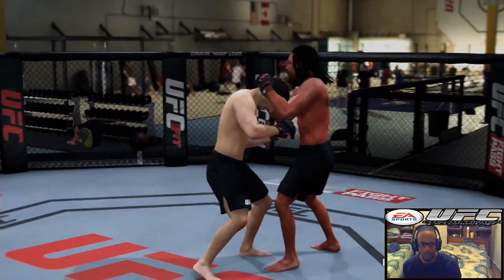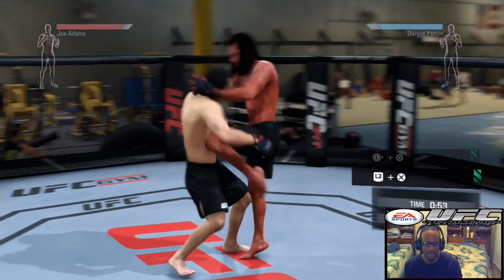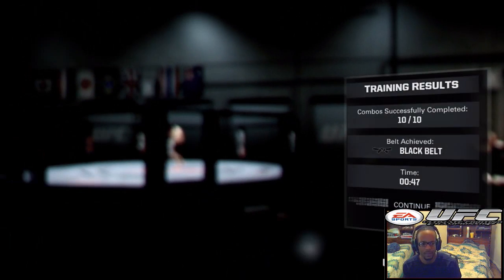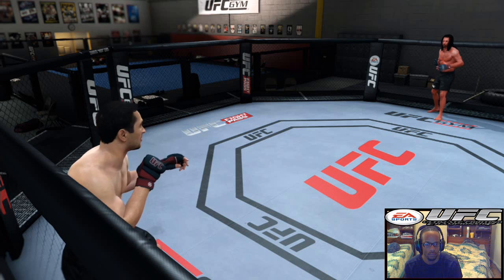EA Sports UFC Career Mode Part 2 - The Ultimate Fighter Training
T-Shirt & Wristband Shop Coming Soon!